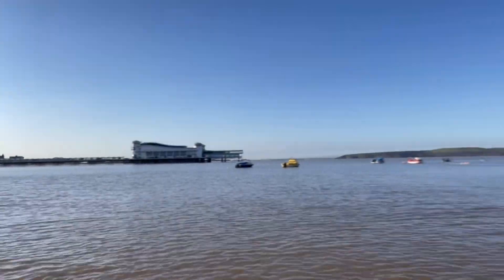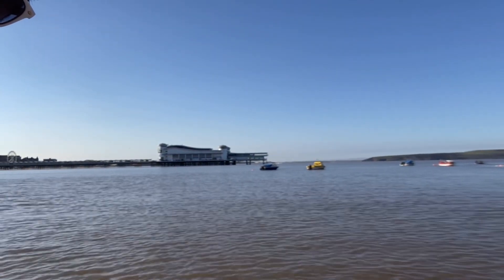Mavic Mini Flying Over Water - Weston Super Mare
This video was meant to be a boating video, but cos I had a issue with my boat I thought it was best to bring the boat back in...

I had my Mavic Mini with me so thought I would have a quick fly, and as the tide was in and not much wind so I thought I would fly my Mavic Mini over the water.
I love how drones give you a different view of things and Weston Super Mare looked awesome from the water..
I am always neverous about flying over water, but the drone was fine.

I’m a YouTuber from Weston Super Mare in the UK
If you liked the video please press the 👍 button

 MY GEAR: 🎬
🎥Fimi Palm:Hand Held camera with a gimble
📹DJI Osmo Action:Great Action camera.
🚁DJI Mavic Mini Drone:Awesome little drone,very easy to fly.
📱iPhone 11 Pro:Great Phone with a Great Camera.
⚗️Lens Sphere:Great for taking unusual photos.
🎒Manfrotto Essential Backpack:Top Quality backpack.
🛴Scooter:Great way of getting around.
🖥 iPad:Awesome bit of kit, easy to travel around with.
💾KineMaster Editing Software:Great software for editing video, easy to use.
🚤 Small 11ft Speed Boat:Small speed boat with a mariner 60hp Outboard.

                         Edited on my iPad using KineMaster Editing Software